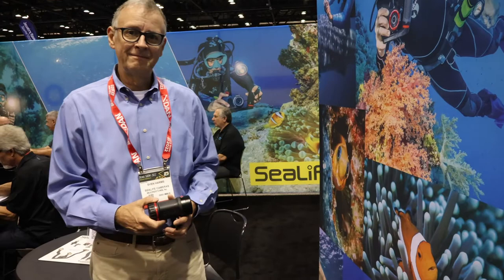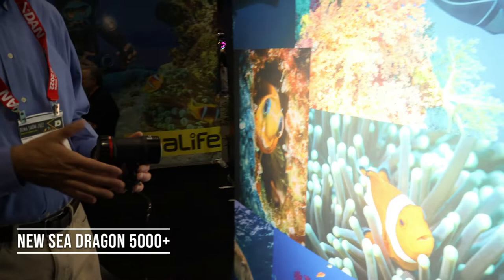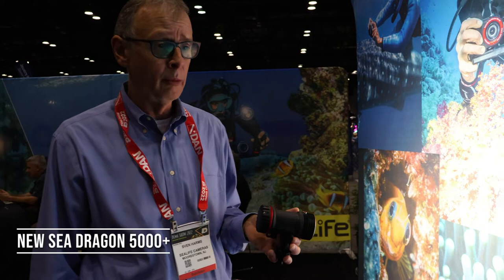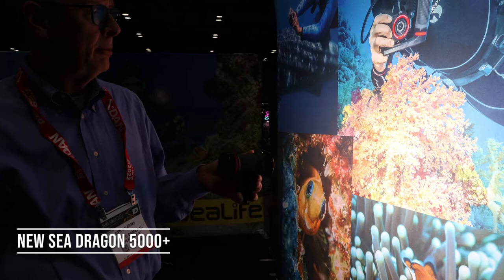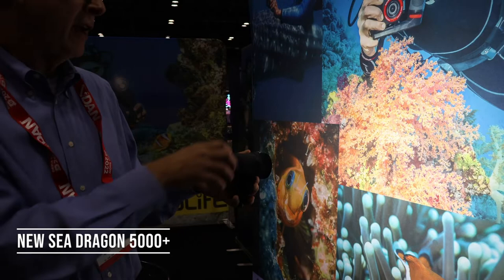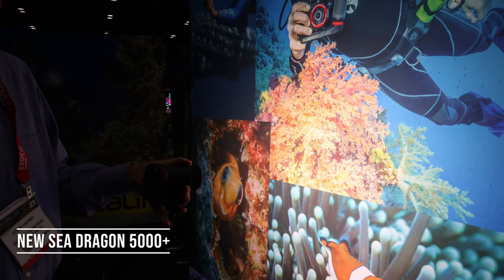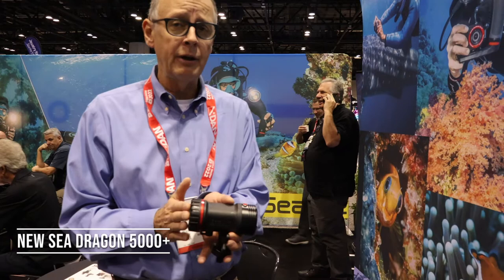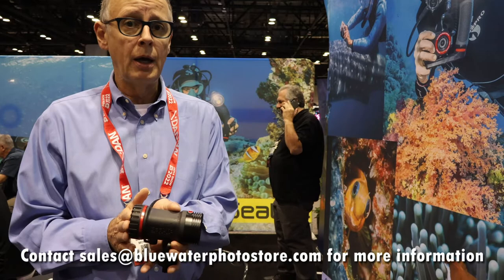The New SeaLife Sea Dragon 5000+ | DEMA 2022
The SeaLife Sea Dragon 5000+ is an exciting new underwater video light debuted at DEMA 2022. It features a 6000 lumen extended lumen mode and a "color boost" mode that brings out reds normally lost underwater. Join us as we talk to Sven Harms from SeaLife about this cool new light!